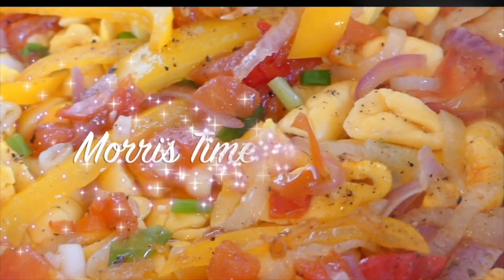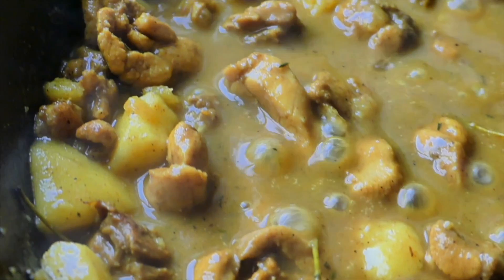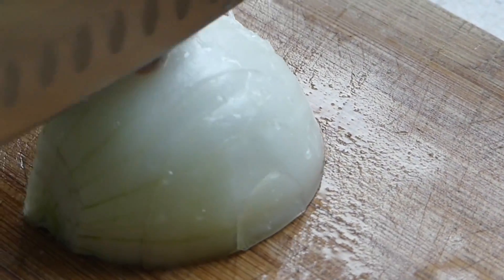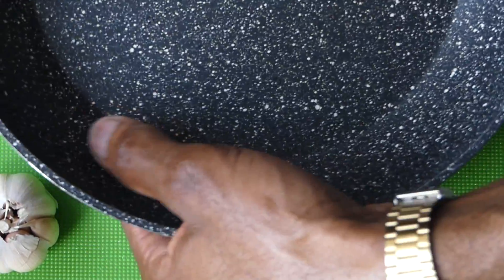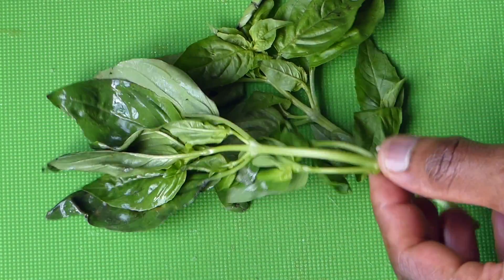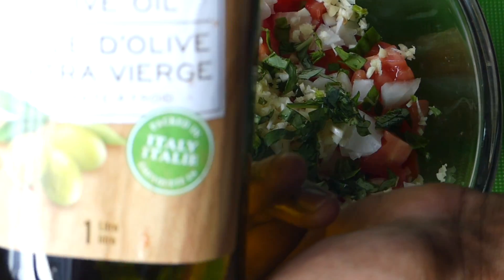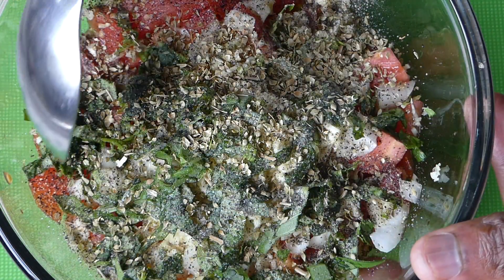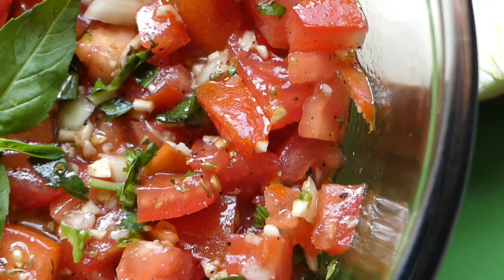Quick & Easy Bruschetta Mix | Lesson #122 | Morris Time Cooking